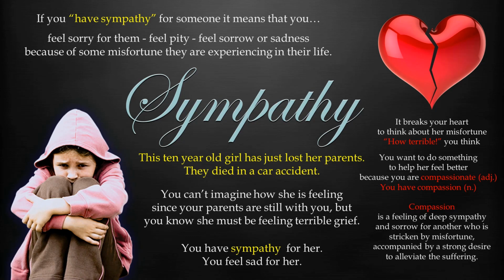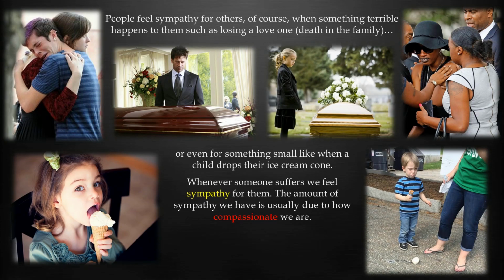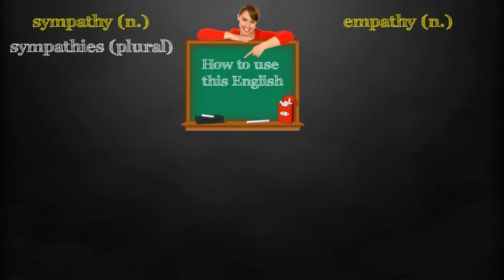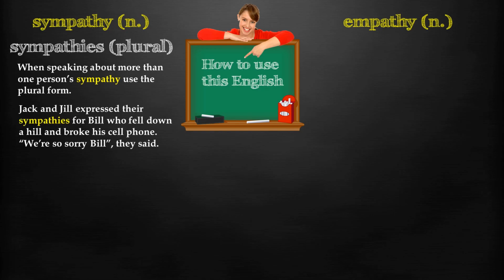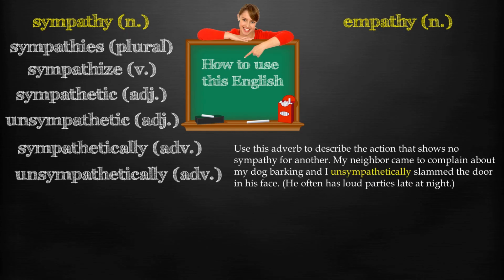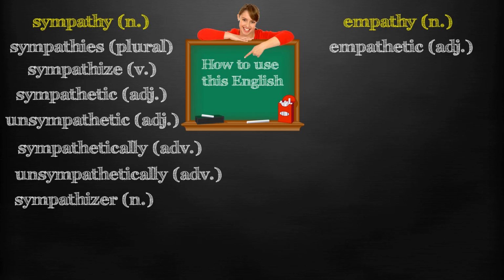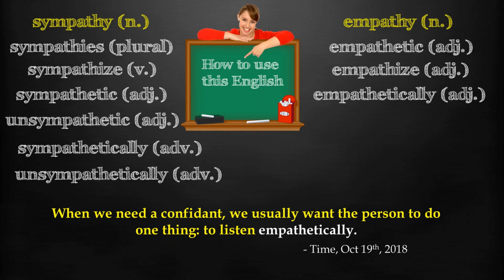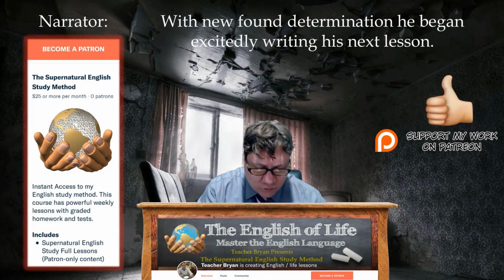Sympathy VS Empathy. What is the difference? How do we use these words?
Good morning my beloved students. Today’s lesson is a comparison of two similar English words. Sympathy and Empathy are often confused. I hope this lesson clears up any confusion. I love hearing from you!